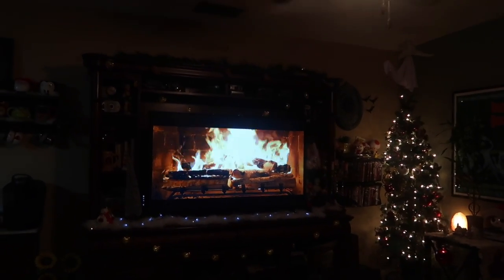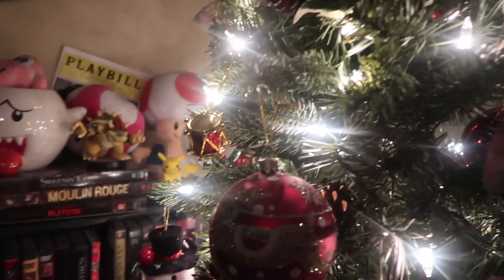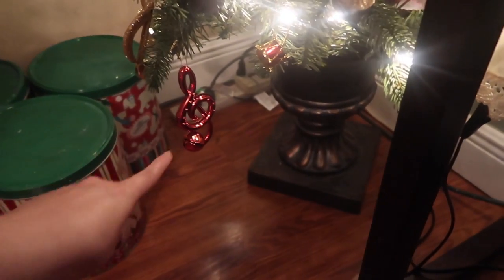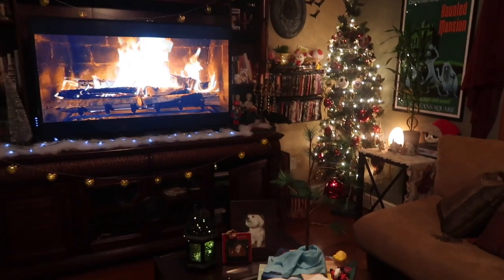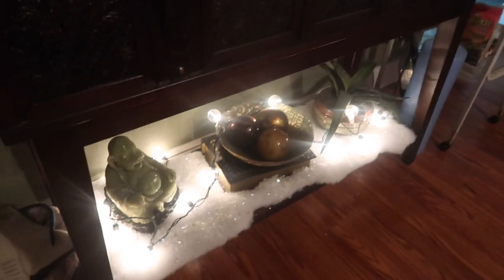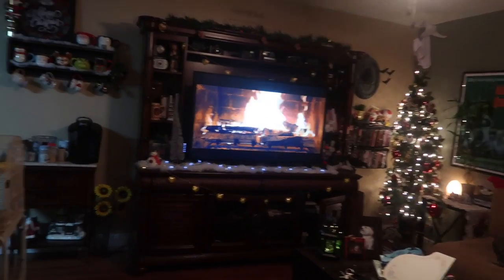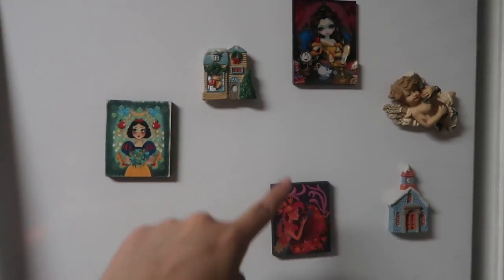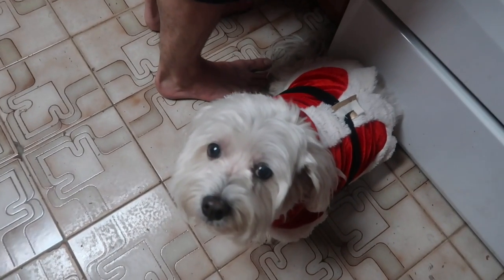Vlogmas Day 3 | Christmas Home Decor Tour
Day 3 of Vlogmas!

This video is a home decor tour style vlog where I show all the Christmas decorations, mainly in the living room, and my new Halloween/Christmas corner with elements of haunted mansion and Nightmare before Christmas.

We are a couple from Miami who decided to start vlogging our adventures living in Florida together. We are lovers of Orlando and Disney/Theme Parks. Join us as we explore local events/festivals, entertainment/attractions, restaurants/bars, and we do Groupon reviews too! We also travel to new destinations on our channel, looking for new theme parks to explore, roller coasters to ride, restaurants to eat at, and whatever thrills we can find next. :)